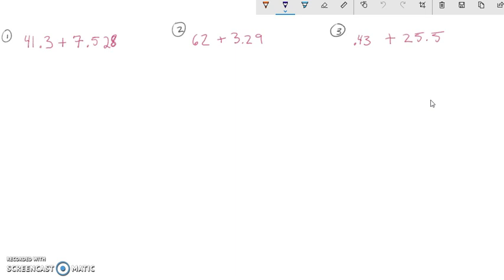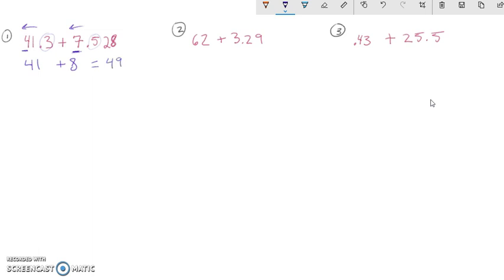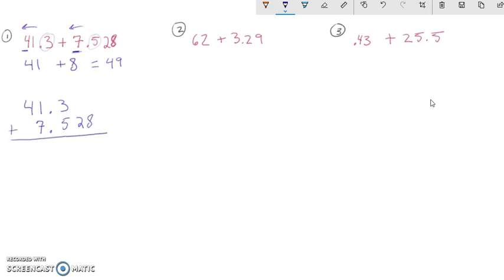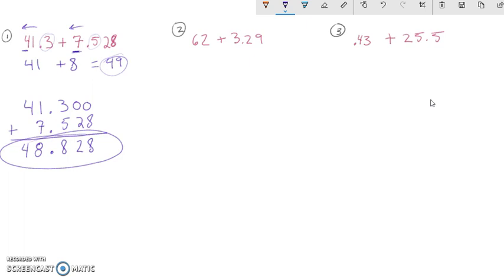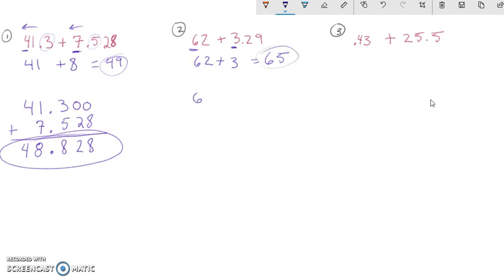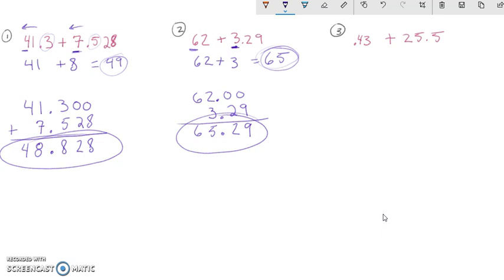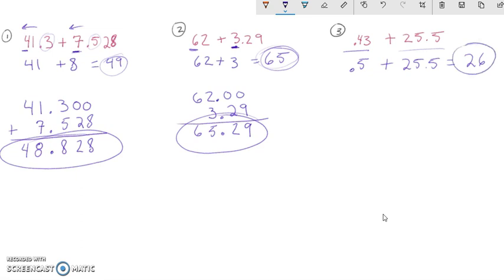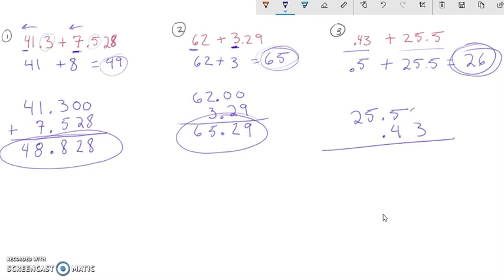Adding Decimals and Estimating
In this video we will go over how to add decimals as well as why and how to estimate.